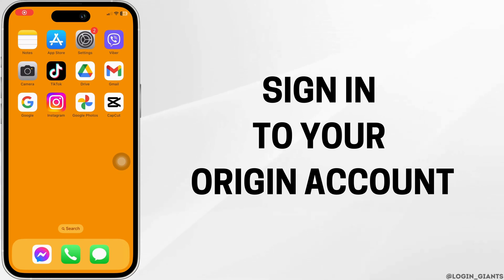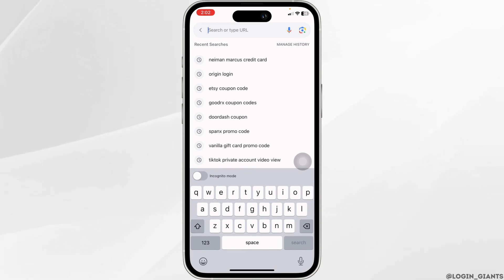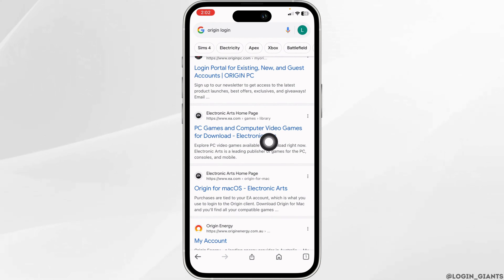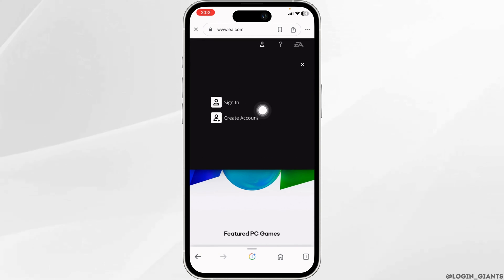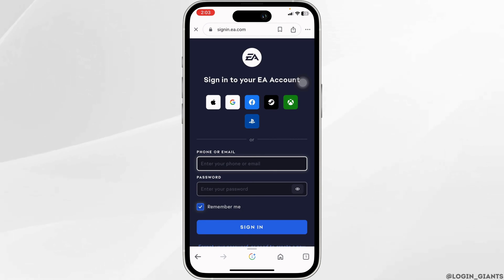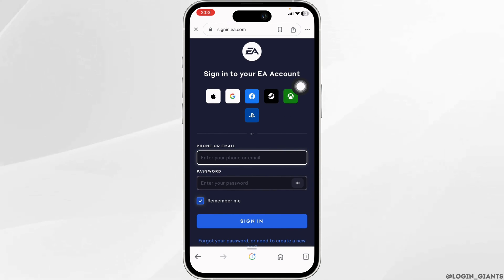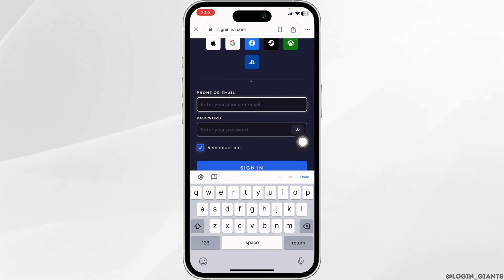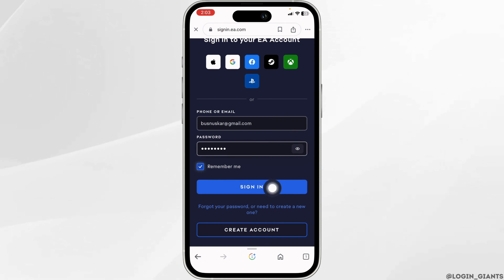How to Sign In to Your Origin Account | EA Origin Account Login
Ready to dive into your favorite EA games but need help logging into Origin? This tutorial offers a clear, step-by-step guide on how to sign in to your EA Origin account, ensuring you access your games quickly and securely.

In this tutorial:
0:00 - Introduction
0:05 - How to Sign In to Your Origin Account | EA Origin Account Login

Learn how to navigate the Origin client or website, enter your credentials, and troubleshoot common issues if you're having trouble logging in. This video covers everything from recovering forgotten passwords to ensuring your software is up to date for the best gaming experience.

Get connected and start gaming with ease on Origin!